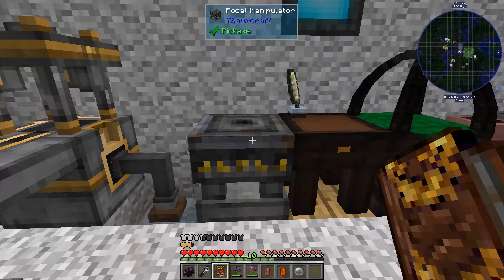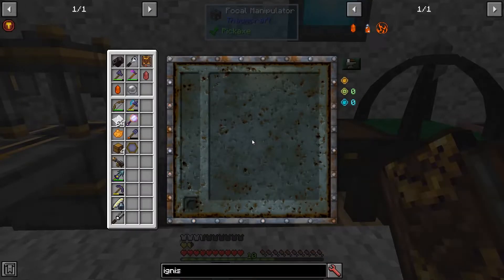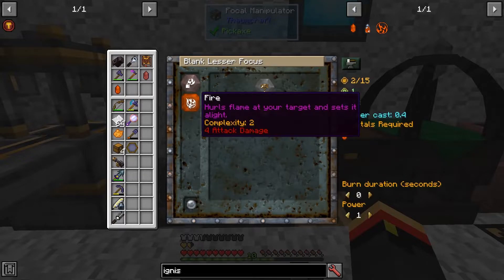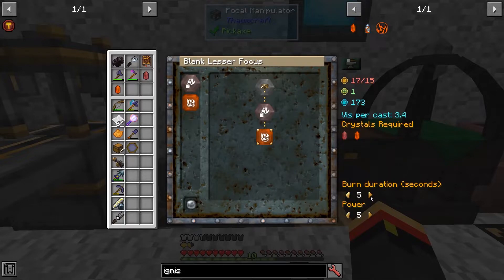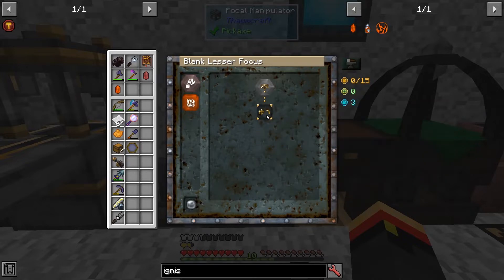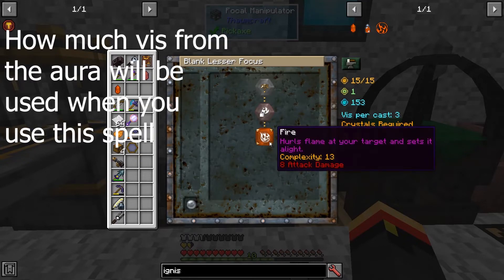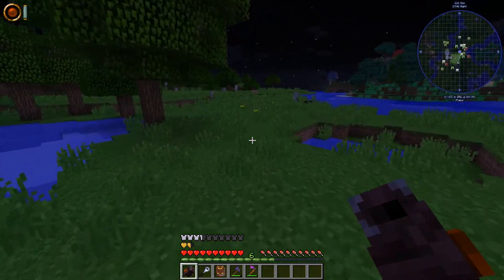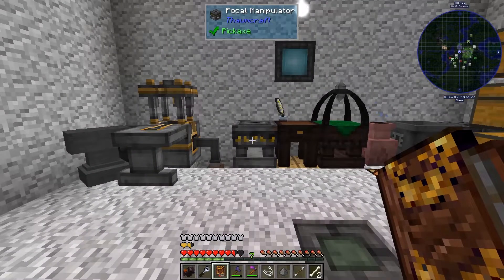Thaumcraft Quick 6 - E63 Basic Spell Casting